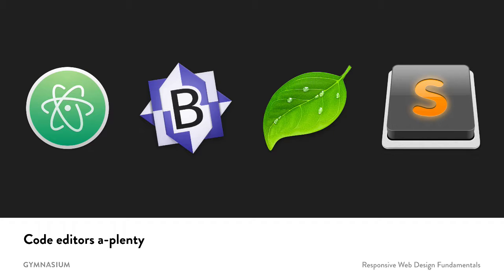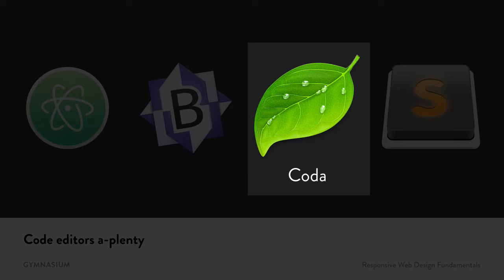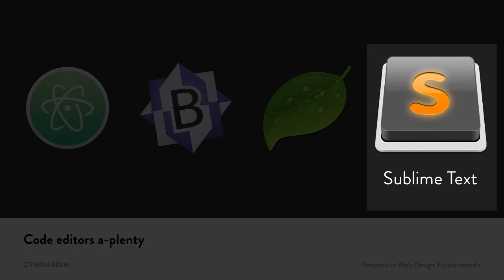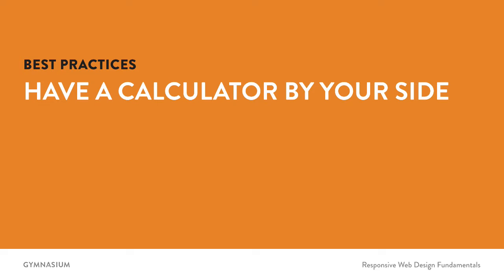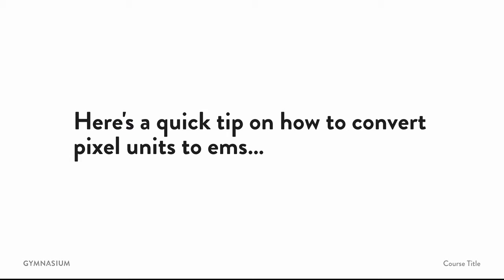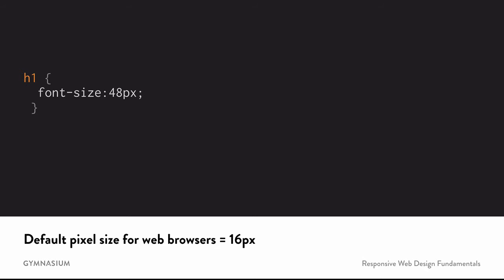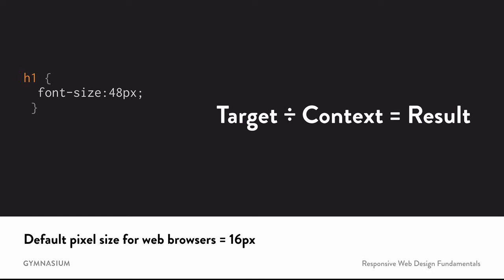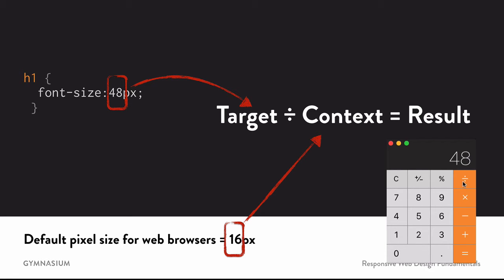RDF Lesson 01 3 of 5